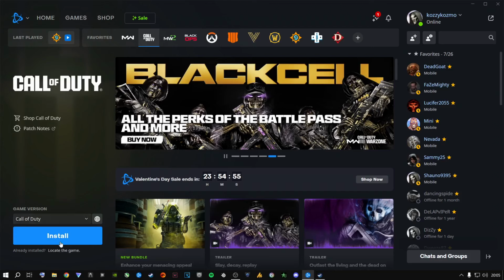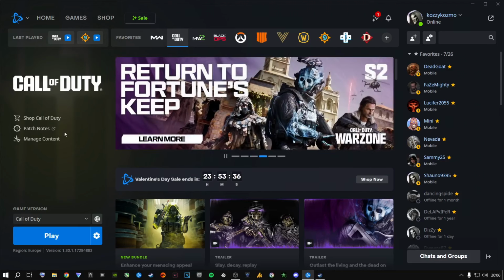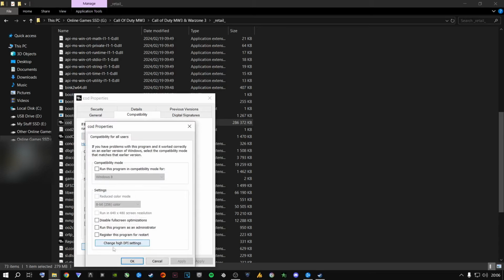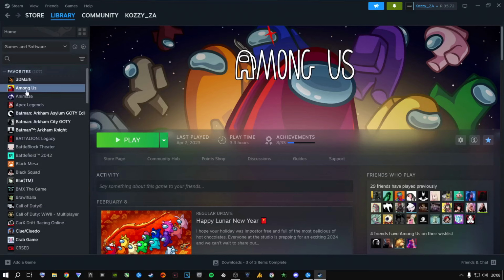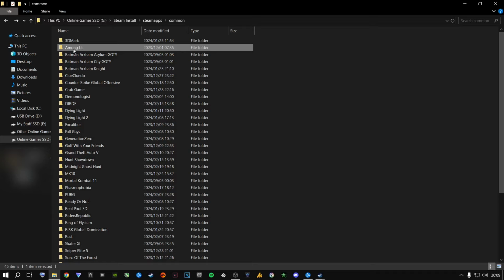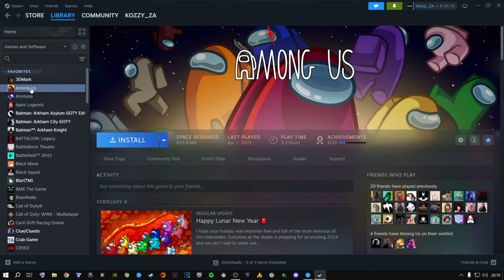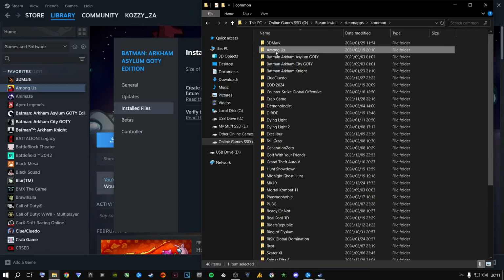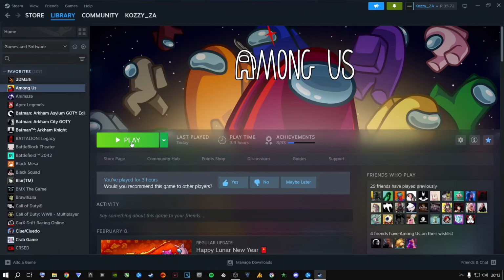How to fix Warzone 3 Crashing & Not Launching ( Easy FIX ) - ✅*NEW UPDATE*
Call Of Duty Warzone 3 - Not Launching/Working ( How To Fix All Errors ) For Battle.net & Stream Users - Crashing & Not Launching On Pc Fix  - ( The Application has unexpectedly stopped working ) - an error has occurred launching the game. Please check for updates or scan and repair to fix this issue. ( Simple FIX )
If This Worked For You Please Hit That Like & Thanks Button And Leave A comment Down Below - If You Would Like To Support My YouTube Channel Make Sure To Subscribe - If You Feel You Like What I Do.

How To Fix COD Warzone 3 - an error has occurred launching the game. ✔
How To Fix COD Warzone 3 - The Application has unexpectedly stopped working✔

Peace Out !